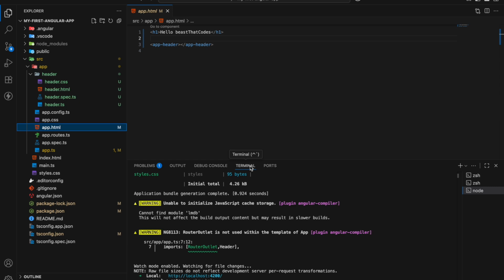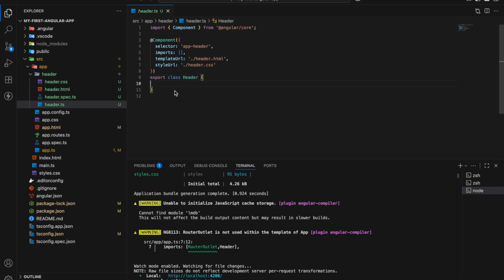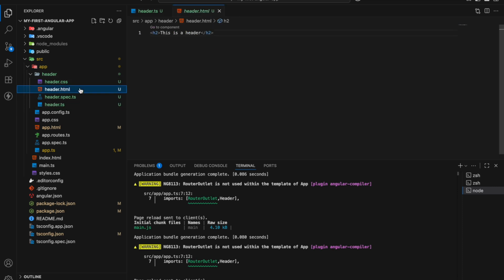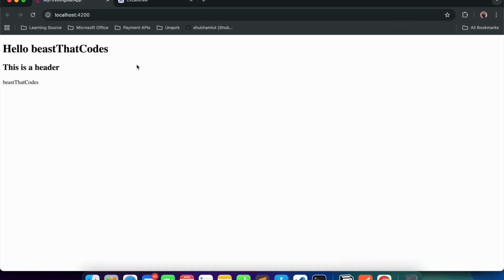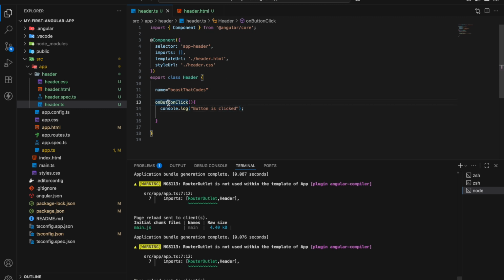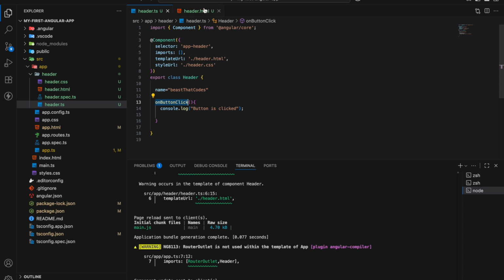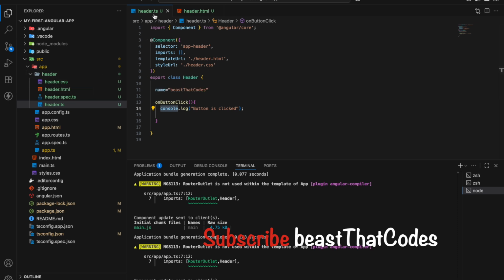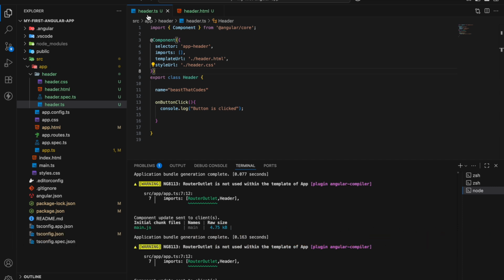Episode 5 | MVC & Foundation of Data Binding in Angular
Angular Basics Made Simple! 🚀
In this video, we cover two core concepts every Angular developer must know — MVC Architecture Basics and Data Binding Basics. Perfect for beginners starting their Angular journey!

What you'll learn:
✅ Understanding MVC (Model-View-Controller) in Angular
✅ Role of Model, View, and Controller in web apps
✅ How MVC fits into Angular’s architecture
✅ Basics of Data Binding in Angular

By the end of this video, you’ll have a clear foundation to start building structured and interactive Angular applications.